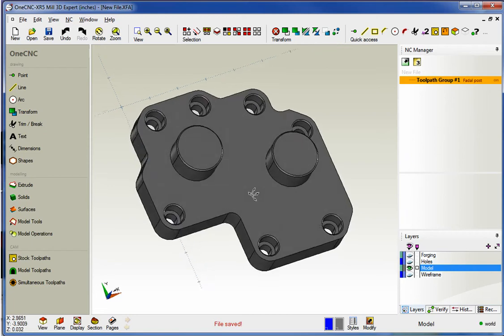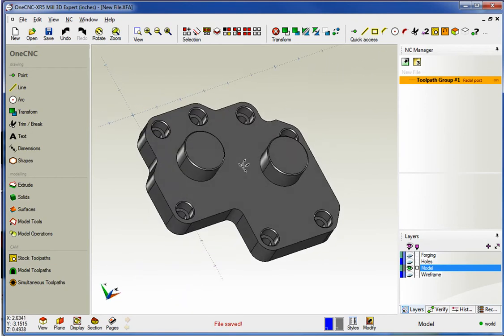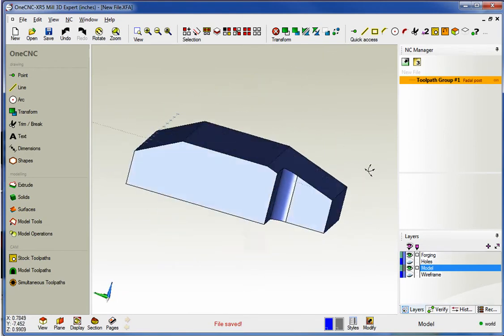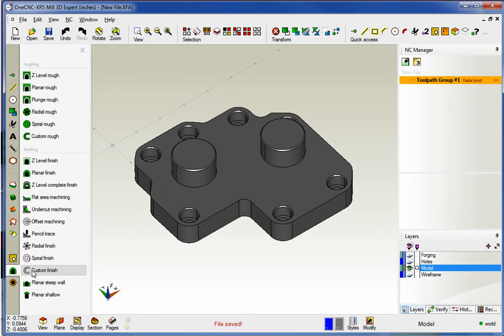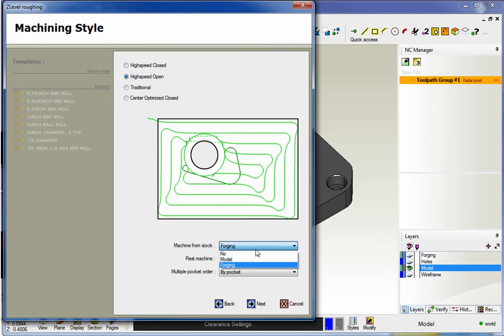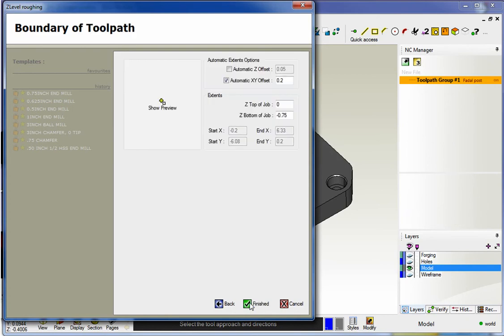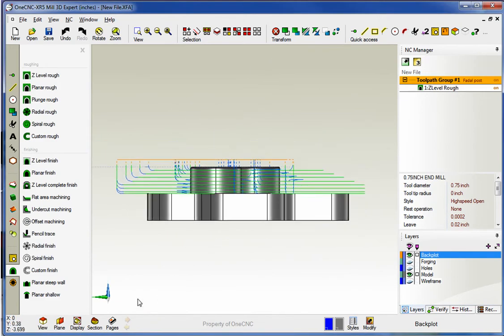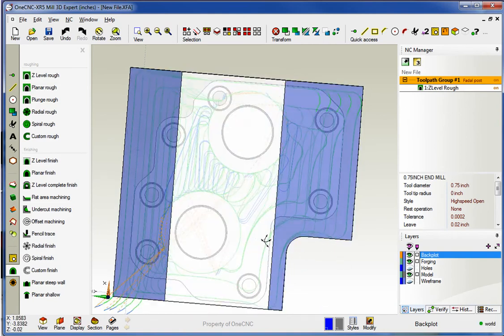OneCNCXR5 Features Video 29 Machine3D from Stock